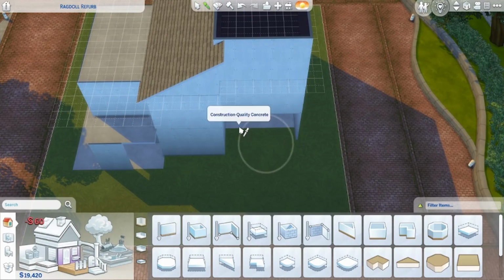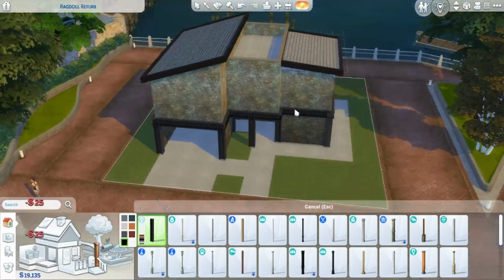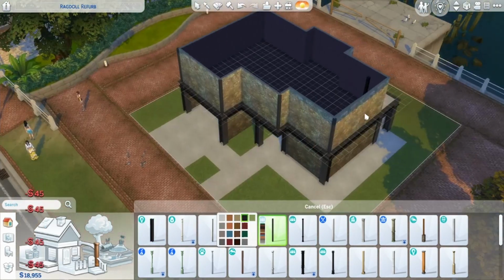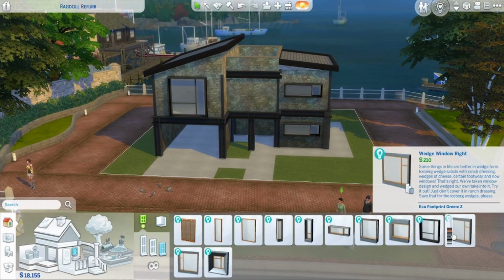Coastal Industrial House | The Sims 4 Speed Build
I want to play with this family so badly

A two bedroom, two bathroom elevated industrial house on the coasts of Brindleton Bay. This house has enough room for up to two adults and a toddler, with some pets as well. This house is built in an industrial style to fit with the docking storage area nearby and to withstand the sea.